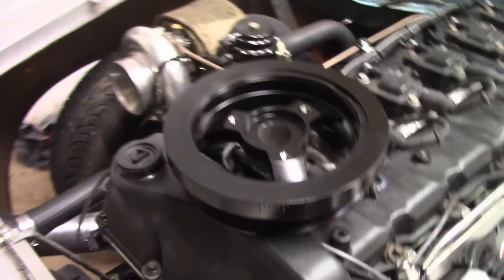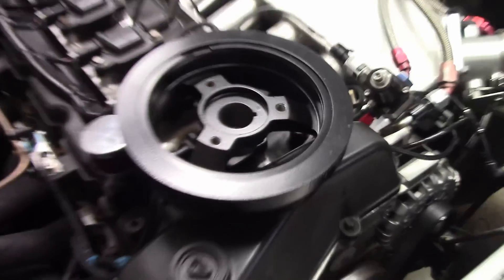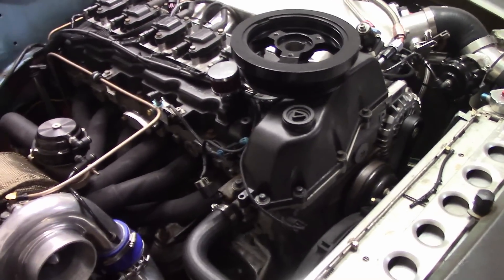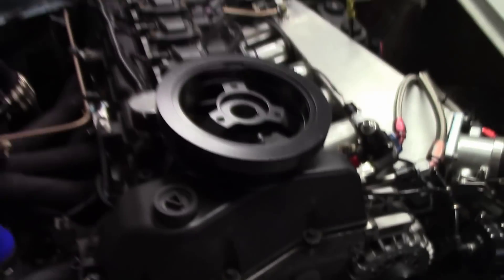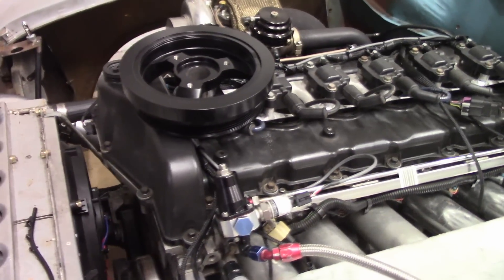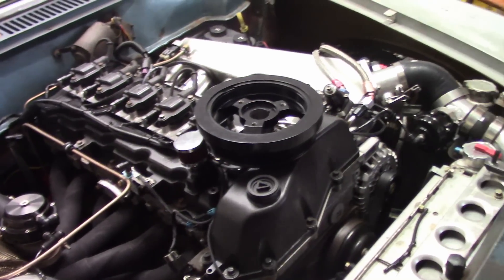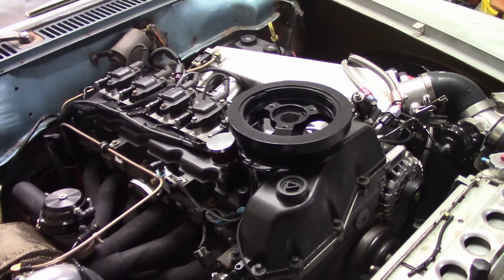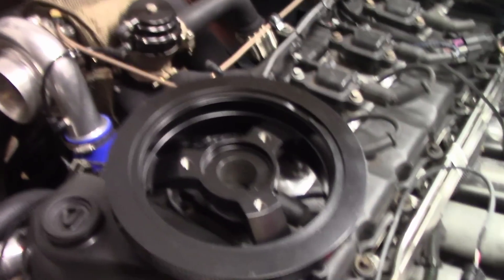Vortec 4200 Improved Damper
In Today's video we examine the BHJ Improved Harmonic Damper.